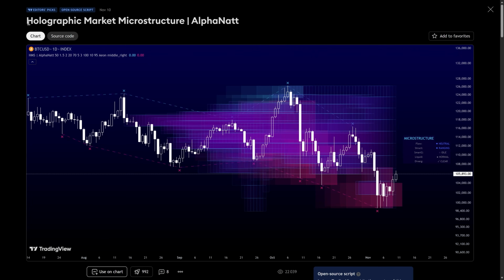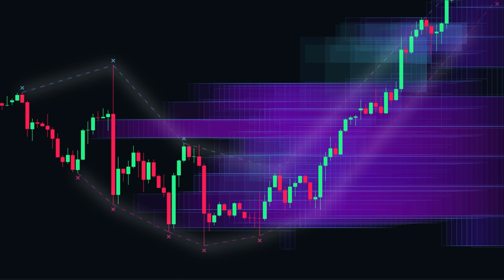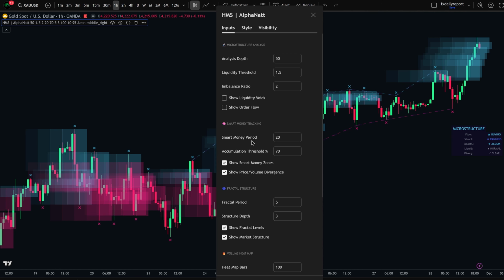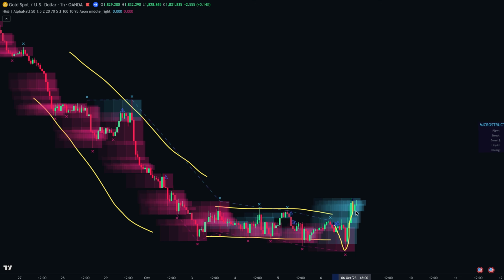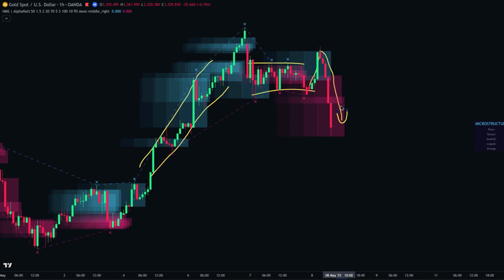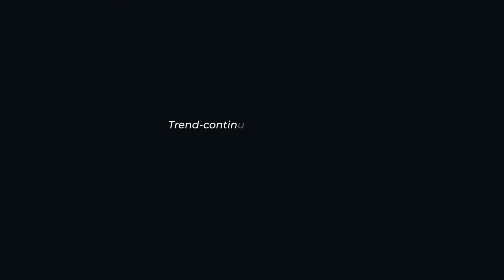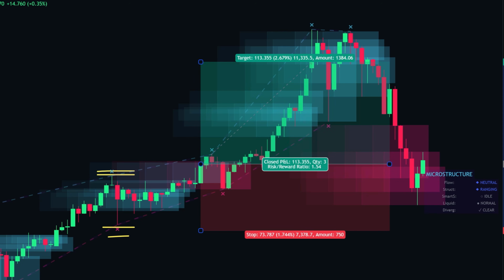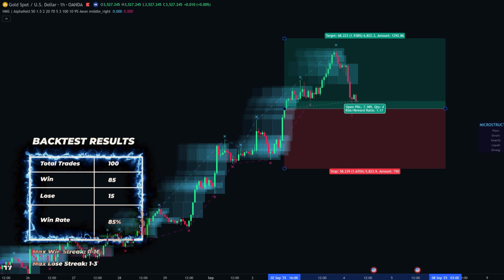2026 Trading Cheat Code: AlphaNatt’s Holographic Microstructure + Backtest Results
FXDailyReport.com - 2026 Trading Cheat Code: AlphaNatt’s Holographic Microstructure + Backtest Results

Most traders fail because they don't understand market structure. The Holographic Market Microstructure indicator changes that by providing a clear blueprint of price levels. In this step-by-step tutorial, I show you how to filter noise and only take trades that have massive momentum. High win-rate setups only!